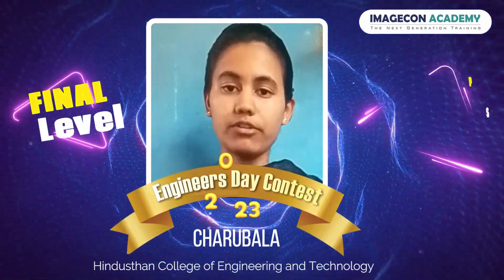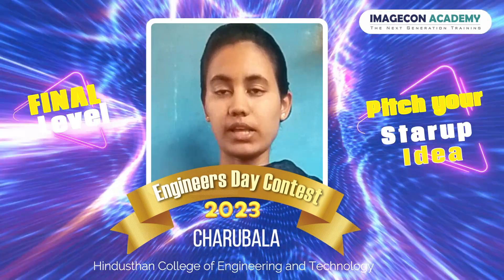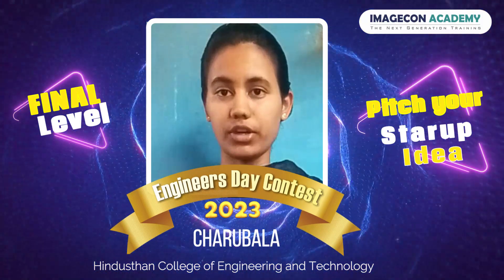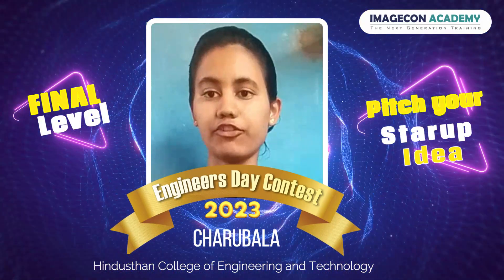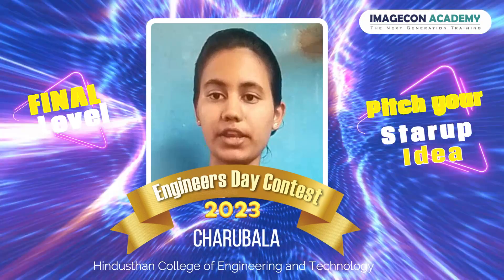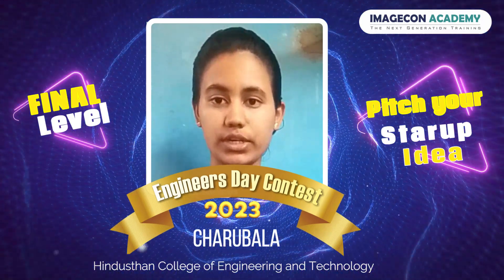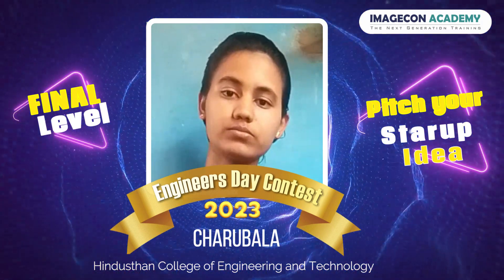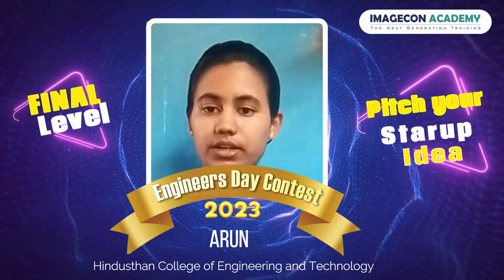Engineers Day Contest 2023 | Ms. Charubala B - Finalist | Hindusthan College of Engineering and Tech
Congratulations to Ms. Charubala B -Finalist | Hindusthan College of Engineering and Technology for IMAGECON ACADEMY "Engineers Day Contest 2023”!

Join us in the IMAGECON ACADEMY Engineers Day Contest 2023 to see who wins!!!

About Competition:

September 15 is celebrated every year in the country since 1967 as “Engineers Day” to commemorate the birthday of the legendary Engineer Sir Mokshagundam Visvesvaraya. Sir Visvesvaraya, an Eminent Indian Engineer and statesman was born in a remote village of Karnataka, the State that is incidentally now the Hi-tech State of the country.

Due to his outstanding contribution to the society, Government of India conferred “Bharat Ratna” on this legend in the year 1955. He was also called the precursor of economic planning in India.

 Keeping him as the source of inspiration, IMAGECON ACADEMY paves way for all the Engineers out there to walk a way to grab the ' Engineers Day Contest'. We consider this a token of appreciation for all the Engineers who are thriving to create change in the society. Change is inevitable and the ray of hope is Engineers behind all the advancements in the society.

Engineers Day Contest - 2023:

The Engineers Day Contest aims to inspire the innovative ideas of the engineers and identifies the exceptional engineer who has the most outstanding knowledge on their profession. The Engineer who strives harder receives the worthiest reward. Hard work combined with smart work always pays off.

LEVEL-1 Eligibility Exam (Technical, Aptitude, Reasoning, General English) *Questions are from respective department

LEVEL-2 Expert interview with our expert (Technical HR)

LEVEL-3 Pitch your ideas Pitch your startup ideas on social media like Facebook, YouTube, Instagram and LinkedIn.